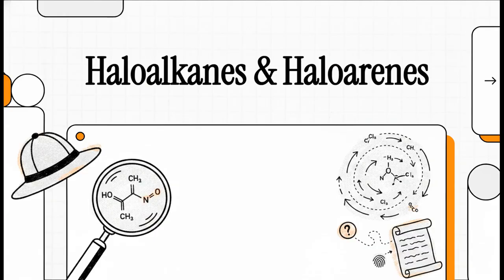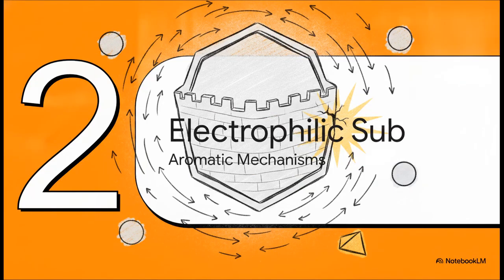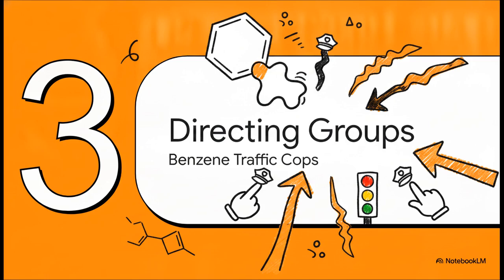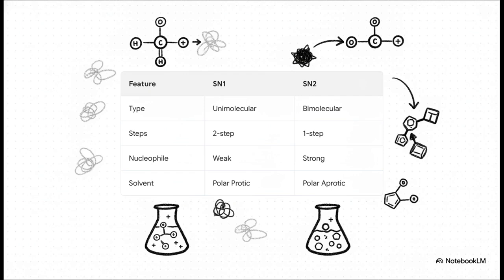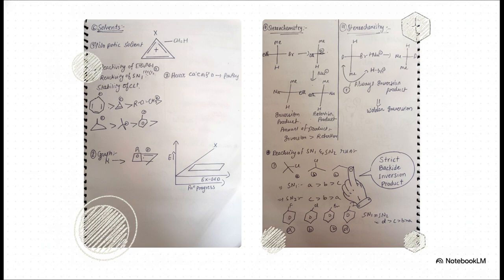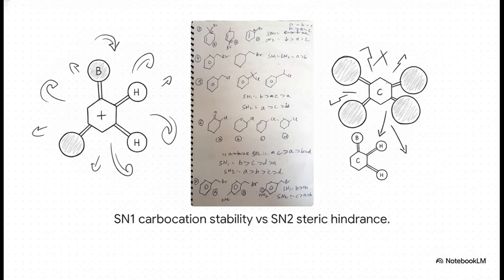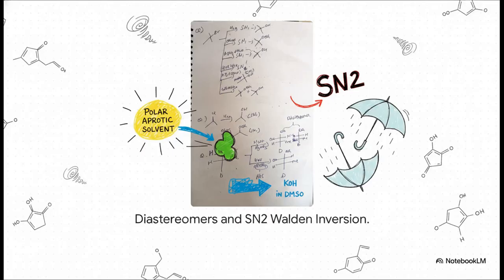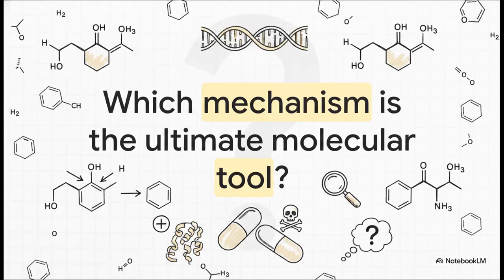Halo arenes and halo alkanes